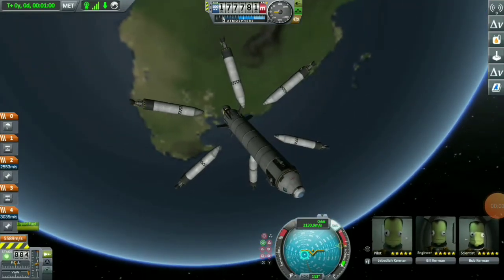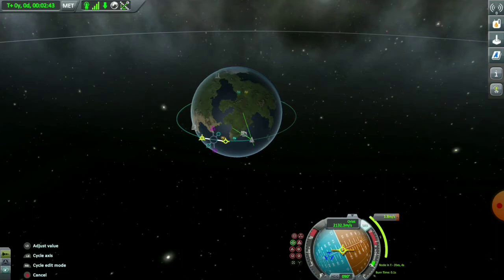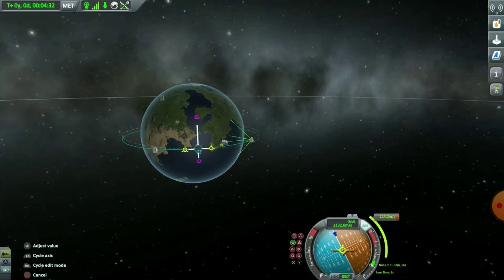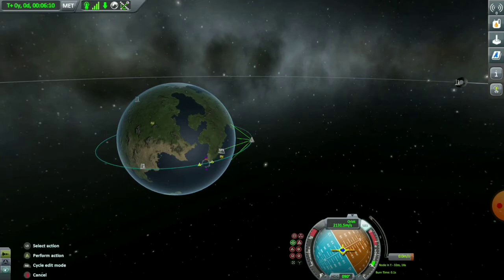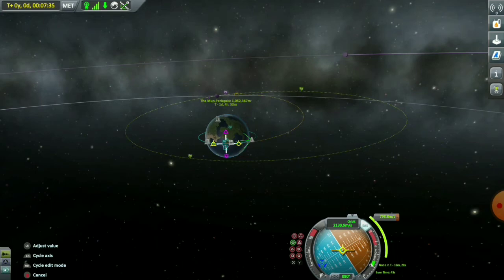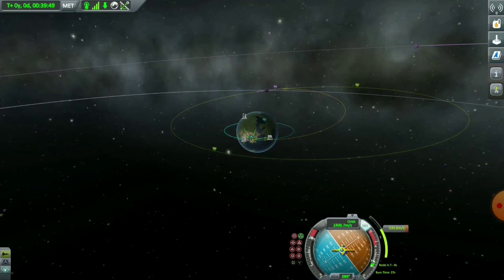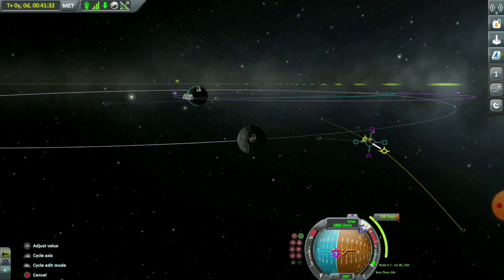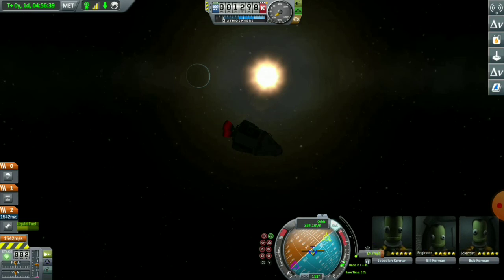Ksp Maneuver Node/orbit tutorial (Xbox/PS4) for beginners.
This is a great tutorial for beginners. In this episode I show you how maneuver nodes work, and how to use them. We also visit the mun using them!